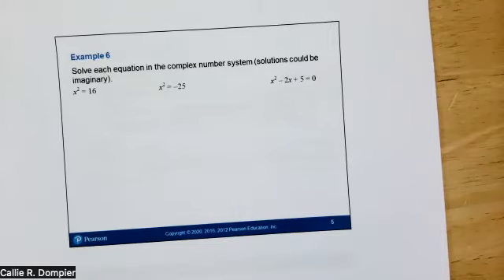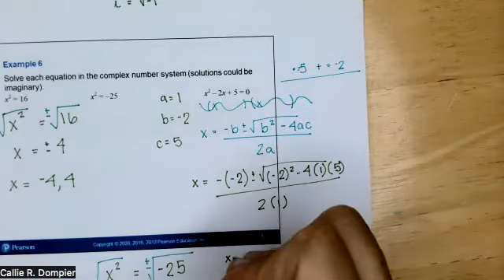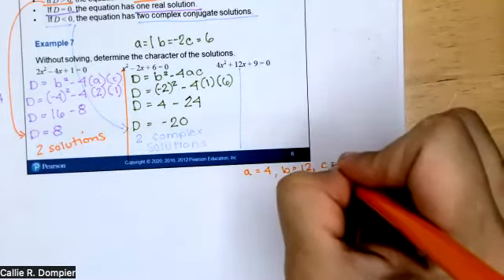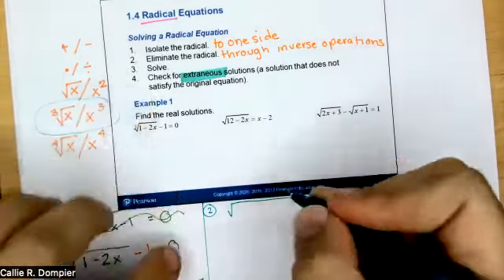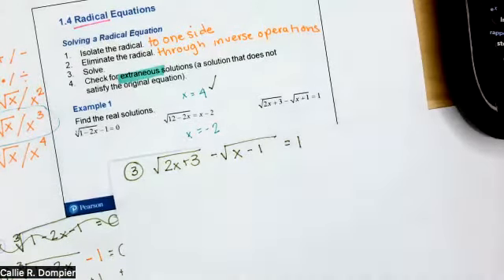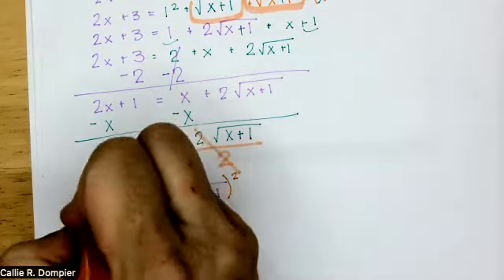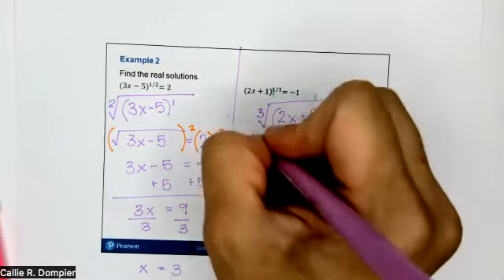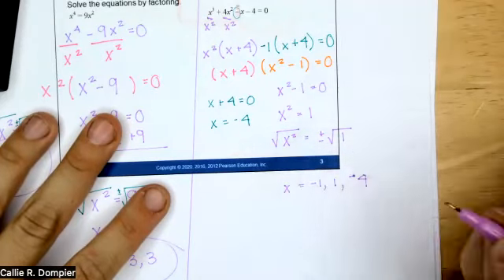2.2 More Quadratic Equations | College Algebra | Unit 1